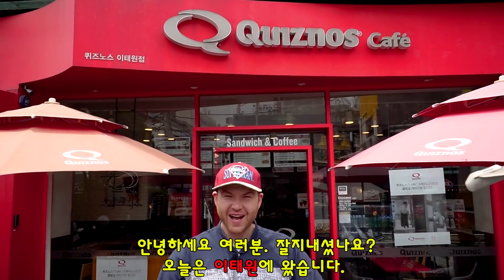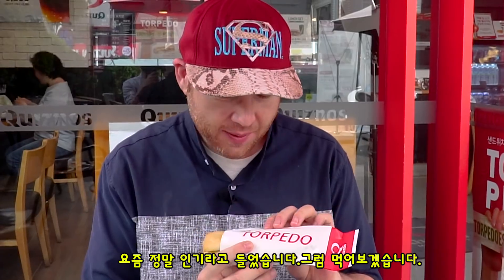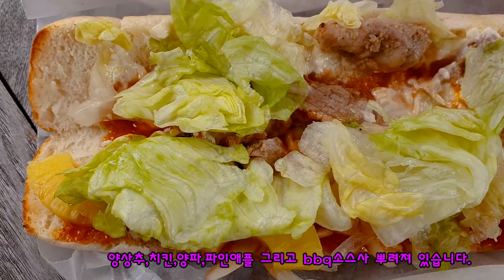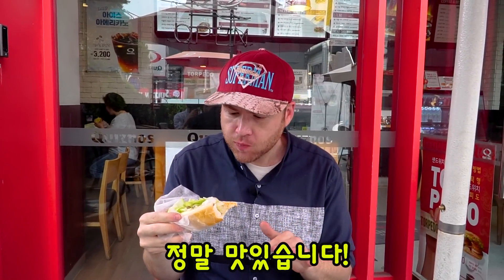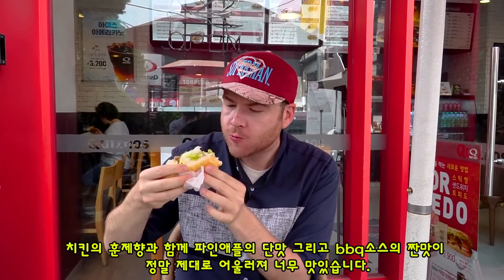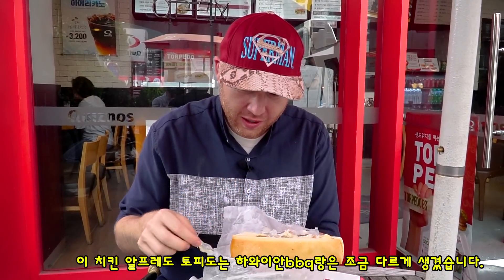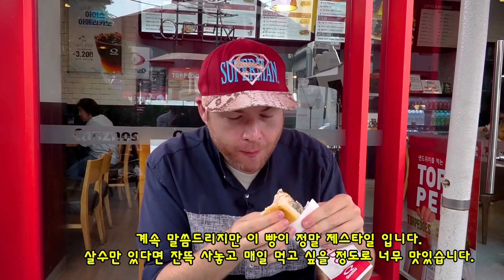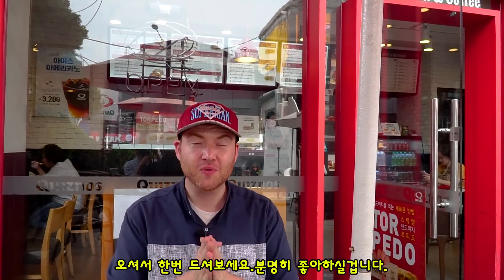퀴즈노스 신메뉴.토피도 샌드위치 리뷰! Korean Quizno's new menu mukbang + review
오늘은 이태원에 있는 퀴즈노스에 다녀왔습니다.
요번에 퀴즈노스에서 신메뉴가 출시되었다고 해서 간단하게 브런치를 즐길려고 다녀왔는데요.

바로 토피도 샌드위치입니다.
종류는 치킨 알프레도 와 하와이안bbq 이렇게 두가지 입니다.

보통은 샌드위치를 주문하면 큰사이즈에 반으로 잘라서 먹거나 사이즈때문에 조금 먹기 불편한 경우가 있는데요.

이번 신메뉴인 토피도 샌드위치는  일반 샌드위치 보다 귀여운 사이즈로 한입에 먹기 편하게 출시가 되었습니다.

Let's check out the new sandwiches at Quizno's in South Korea! Recently, Quizno's introduced the Torpedo sandwich, which comes in two flavors: hawaiian BBQ and Chicken Alfredo. These sandwiches are easy to eat in one bite!

In this video, we visit the Itaewon branch of Quizno's. Check out our review of this new sandwich, and find out where to eat at Quizno's Korea!

🔴 Traveling to Asia? Save money on tours, activities, and transportation by using Klook!

🔹️About Tastes Seoul Good:

"Tastes Seoul Good" (테이스트서울굿) is a travel and lifestyle channel based in Seoul, South Korea. Videos are produced in English, with Korean subtitles. Content includes Korean food, life, culture, and travel.

If you are looking for vlogs of an American in Seoul in 2019, this is where you should be!

*Thanks to Quizno's for supporting this video!